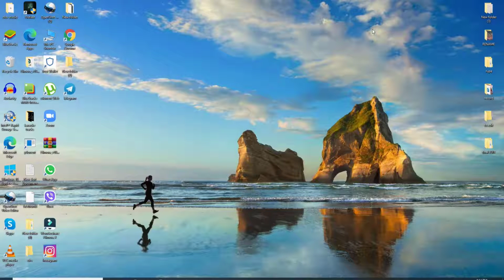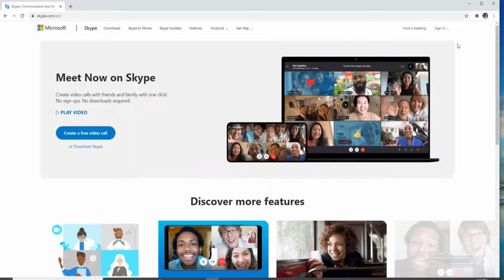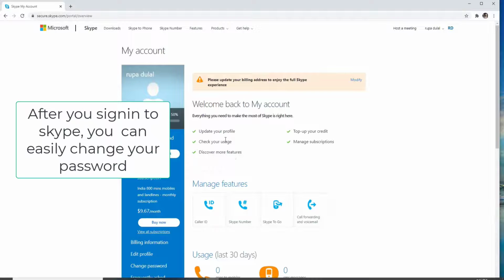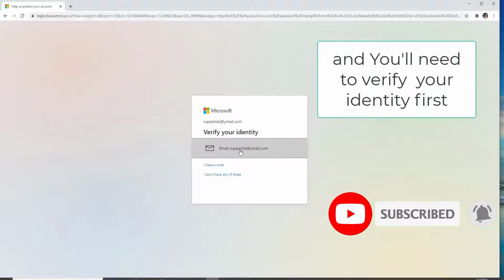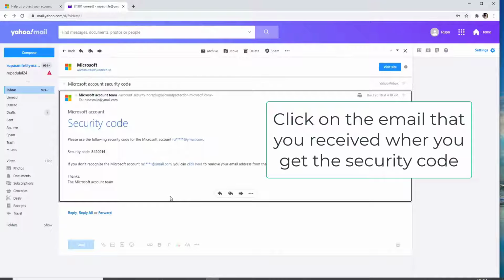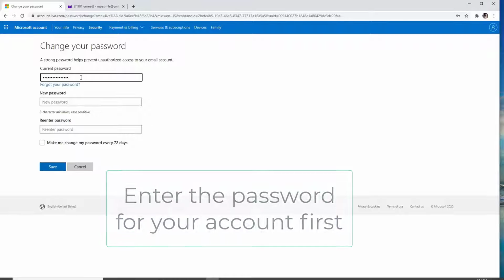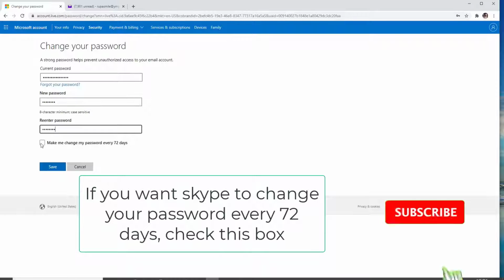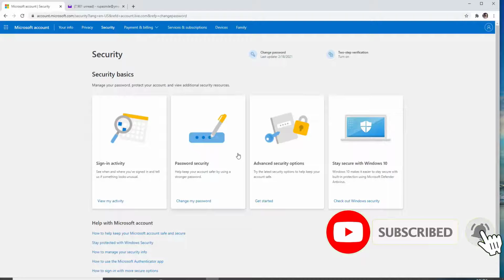How to Change Skype Password | Reset Skype Password 2021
Today, we're learning how to change your skype password. so keep watching the video till the end, to learn how. if you are not subscribed yet, go ahead and hit that subscribe button, don’t forget to press the bell icon, since you'll receive instant notifications as soon as we post a new video.
in order to change your skype password, go to your web browser, first in the url box type in skype.com, hit the enter on your keyboard. and you’ll be able to see that you have landed on the official website of skype, sign in to your account first by clicking on the sign in button. and clicking on my account from the pop-up, enter your credentials in order to sign in.
enter your password on the next page, and click on sign in. after you're signed into skype, you can easily change your skype password. if you remember your old password, open your profile image at the top right. click on my account, in the my account page scroll all the way down, and at the left hand side menu, you'll see an option to change password, click on it. and you'll need to verify your identity first, in order to do so, click on this button over here, and an email will be sent to the particular email address of yours. so go to your email address, and check the mail. click on the email, that you received and you’ll be sent a security code to your email, simply copy the code and go back to your Microsoft page. paste the code, after you’re done click on verify now. you'll be taken to a page, where you can enter your current password. enter the password for your account first, in case you forgot the password you can click on forgot your password, and follow the instructions. now on the next field, type in your new password and re-enter the password to confirm, that it is correct. if you want skype to make you change your password every 72 days, then check this box over here. if not uncheck it, and click on save. after that you’ll need to enter your password one more time, and click on sign in. with this you have successfully changed your password that is how you can do it.

Chapters
00:00 Intro
00:19 How to change your Skype password?
02:00 Outro

Hey EveryOne!